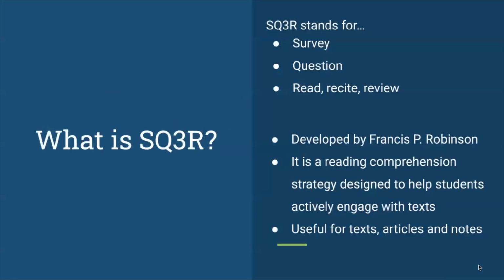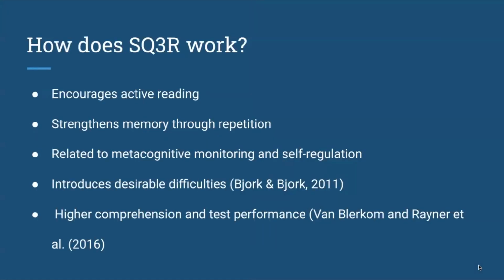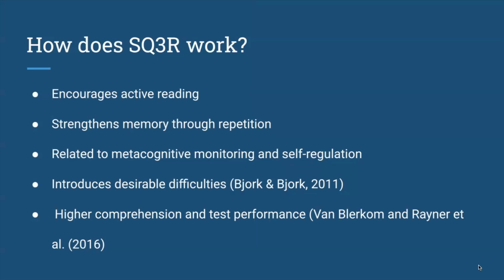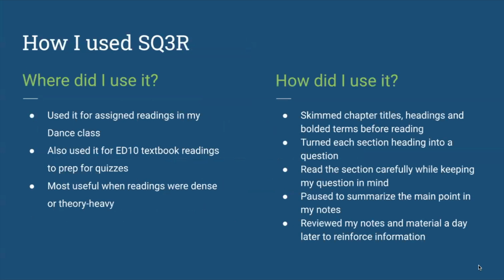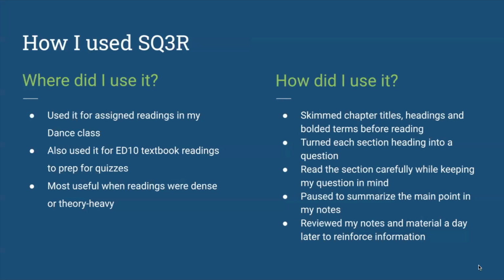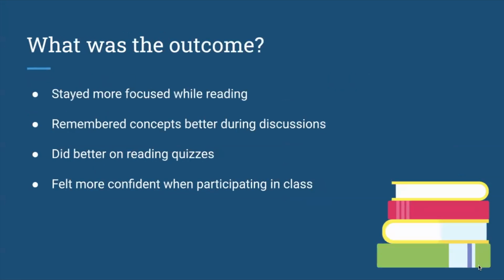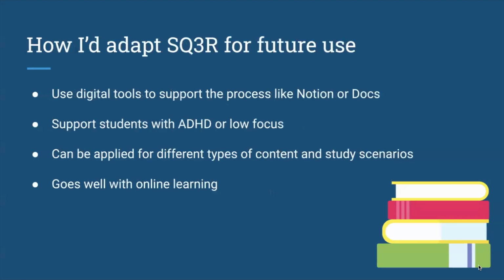EDU 10 Final Presentation